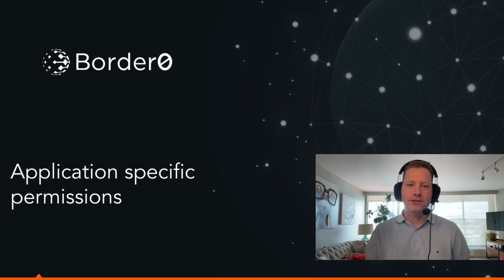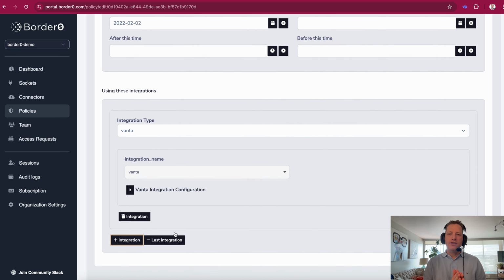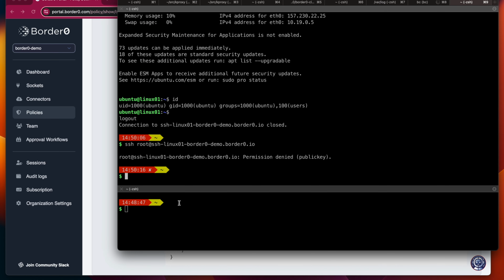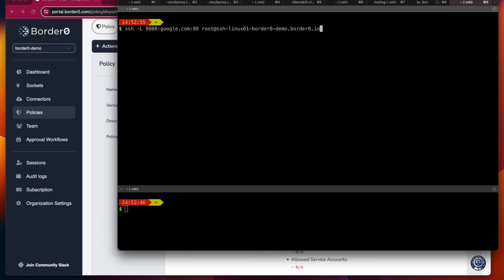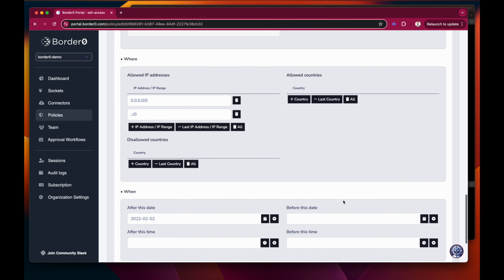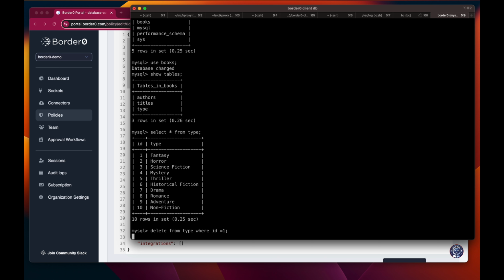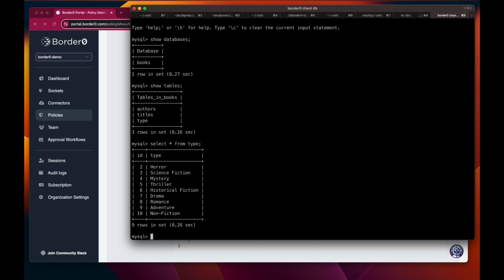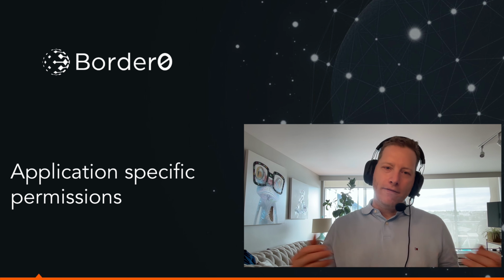Border0 Demo: Application-Aware Permissions for SSH, Databases, and Kubernetes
In this demo of Border0's latest update, featuring new application-aware permissions. This significant enhancement allows you to manage not only who has access to your resources but also the level of access they have within your applications. With Border0, you can define granular access controls for SSH, databases, Kubernetes, and more—all within a single platform.

Chapters:

00:00 - Welcome to the Demo
00:04 - Introducing Border0 Application-Aware Permissions
00:10 - Managing Access Controls Overview
00:30 - Demonstrating SSH Access Control
01:05 - Controlling Database User Permissions
02:20 - Understanding Border0 Policies
03:00 - Granting User Permissions
04:50 - Validating SSH Permissions
06:15 - Exploring Database Access Controls
08:00 - Implementing Fine-Grain Access Control
09:15 - Enhancing Security and Efficiency
10:00 - Conclusion and Getting Started with Border0

In this demo, we cover:

Introduction to Border0 Policies: Learn how policies allow you to configure who should have access to what resources under specific conditions—who (SSO identity or group), when (date and time), and where (location such as IP address or country).

SSH Access Control: See how you can limit SSH access to specific users and control the actions they can perform. Andre demonstrates how to grant and restrict access, including adding permissions for port forwarding.

Database Permissions: Watch as Andre sets rules to control which users can execute specific queries on particular databases. He shows how to grant read-only access and restrict delete operations to enhance security.

Kubernetes Access Control: Discover how to manage access to Kubernetes resources by limiting access to specific namespaces and pods, ensuring users have only the necessary permissions.

These new capabilities provide enhanced security and operational efficiency by allowing you to manage access at a very granular level. Border0 ensures that users have exactly the access they need—nothing more, nothing less. This approach improves security by adhering to the principle of least privilege and simplifies access management across your organization.

To experience the power and flexibility of Border0’s new policy language for yourself, sign up for our free, fully-featured community edition at border0.com. Give it a try and take control of your infrastructure with precision and confidence.